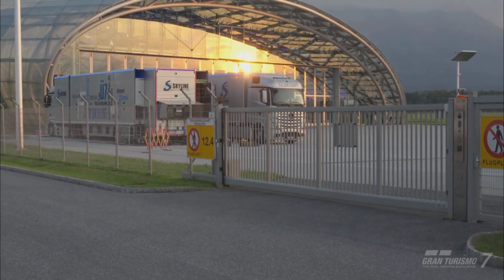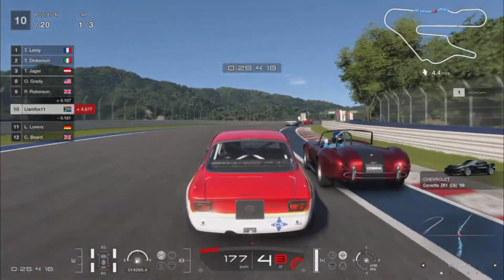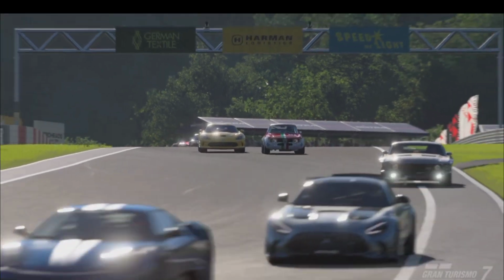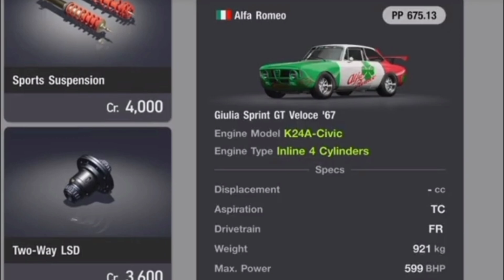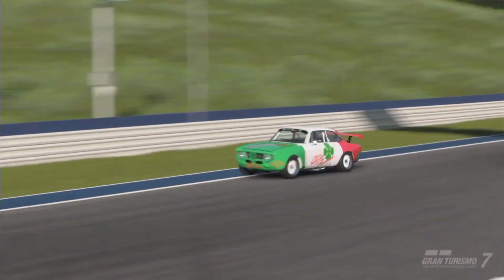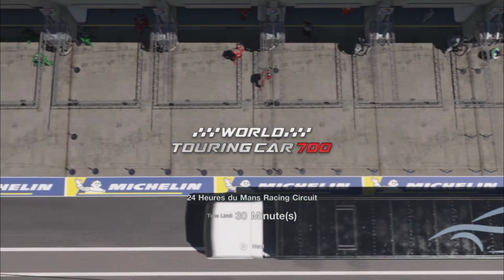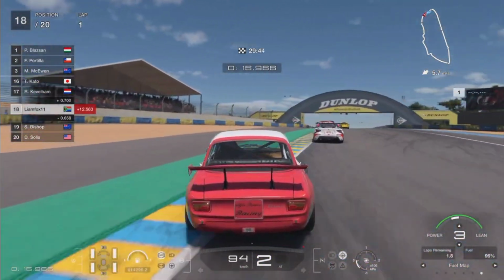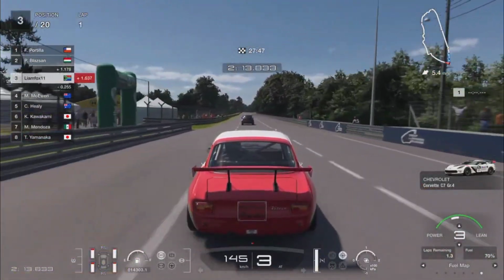Gran Turismo 7: This Engine Swapped Alfa Is So Much Fun!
Today we go over the Alfa Romeo Giulia Sprint GT Veloce to see how good it is in Gran Turismo 7 with it's new engine swap